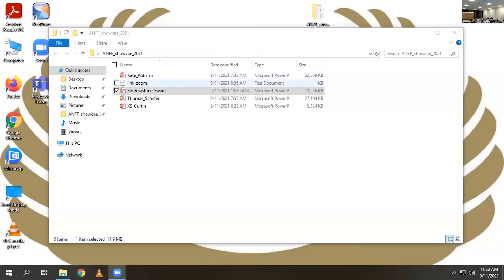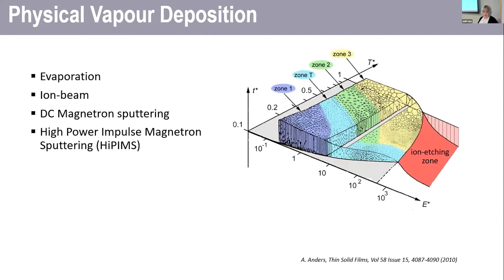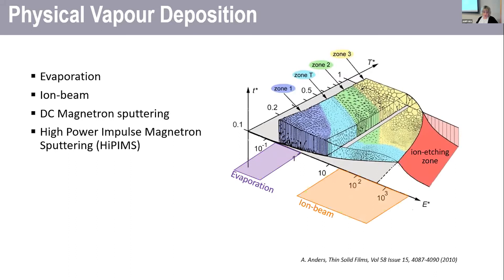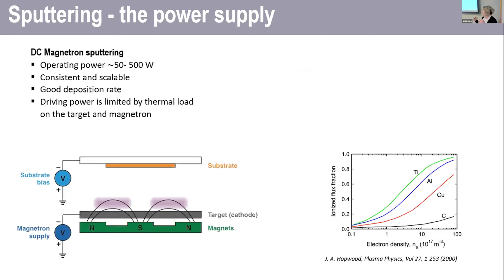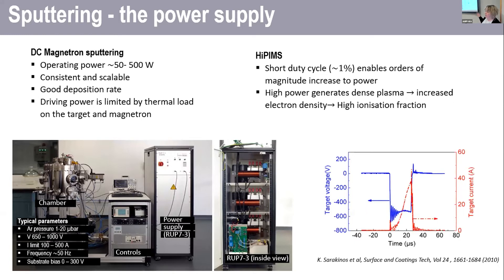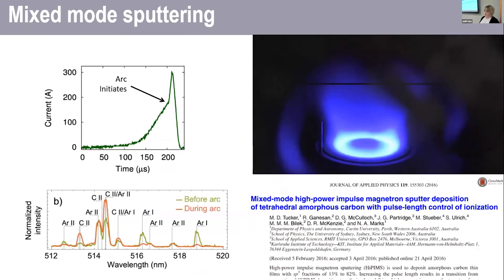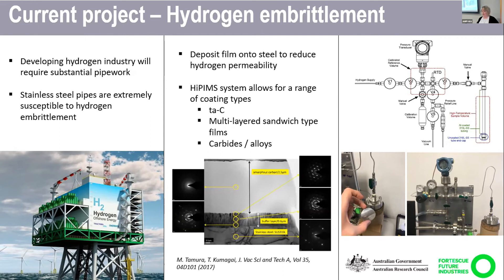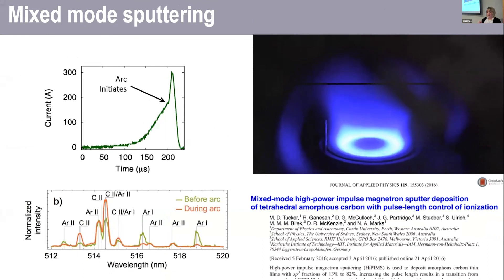2021 ANFF Showcase | Kate Putman: High-power impulse magnetron sputtering and its applications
Recordings from the 2021 ANFF Showcase. This event was held 9-10 November 2021, featuring talks from across the Australian National Fabrication Facility's network.